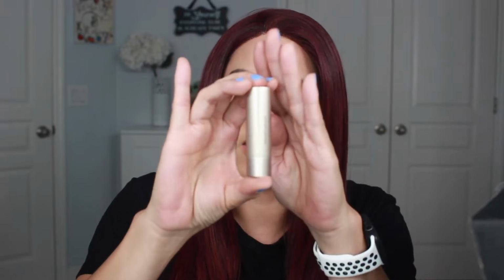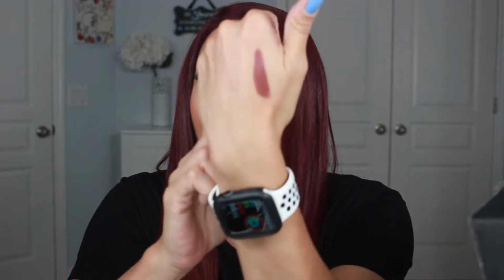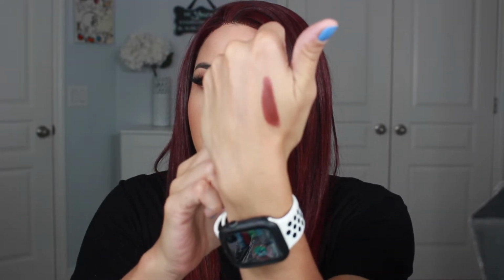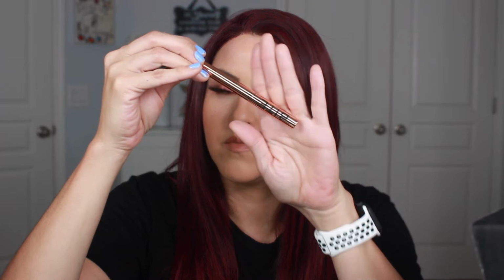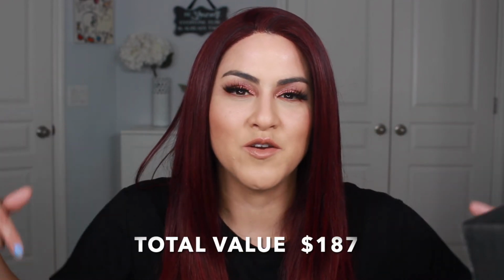SEPTEMBER 2021 BOXYCHARM PREMIUM UNBOXING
Unboxing the September 2021 boxycharm premium box this is my PR box and later on will show my NOT PR when it comes in. I did a mini try on and showed at least one of the products in action,  I only had one night to film since I do work full time I make time when I can. Hope you all enjoy and I appreciate the support . xoxo